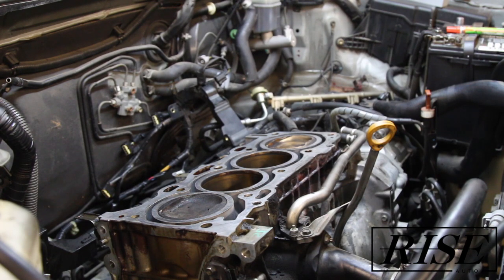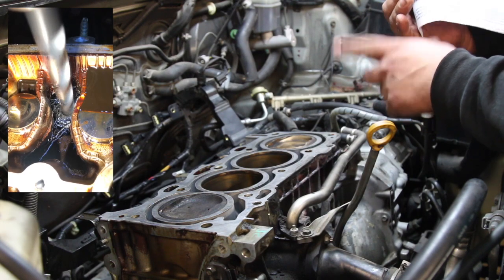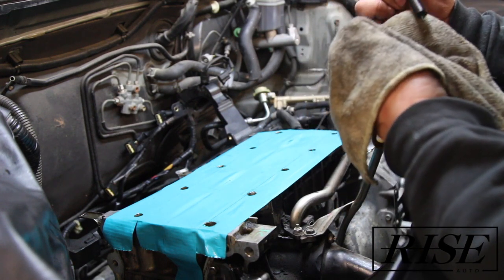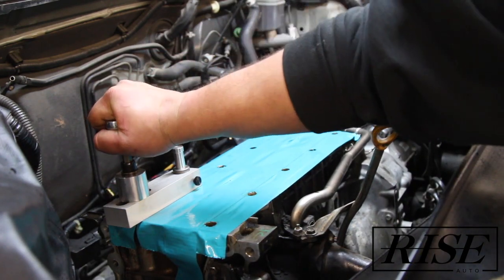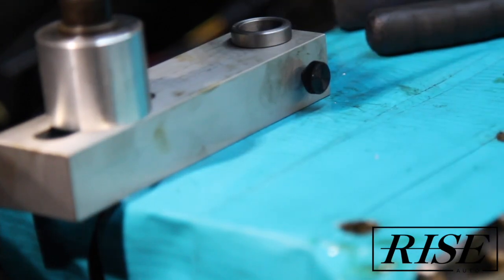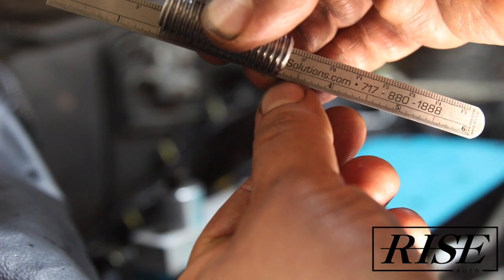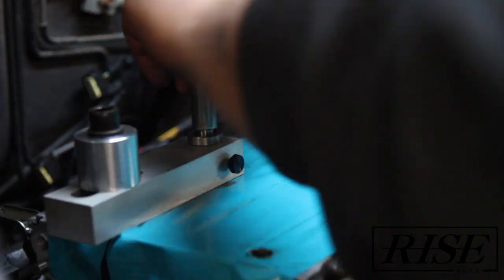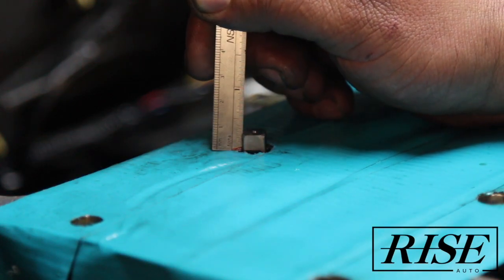Toyota head bolt thread repair, using HUHNSOLUTIONS NS300L.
HUHNSOLUTIONS NS300L Head bolt repair kit

repairing Toyota 2AZ head bolt threads